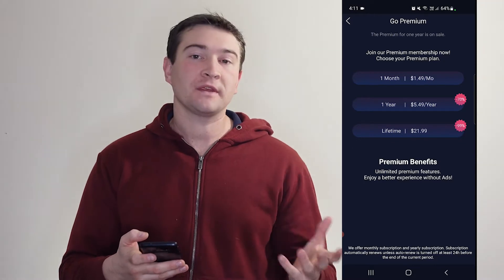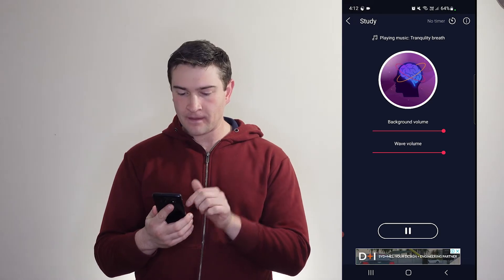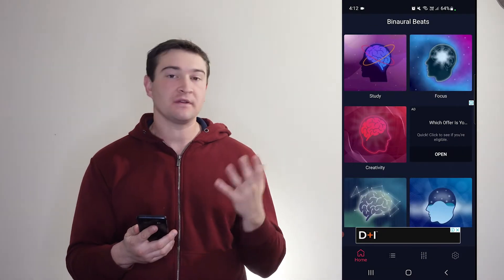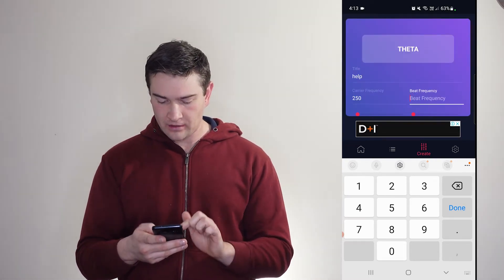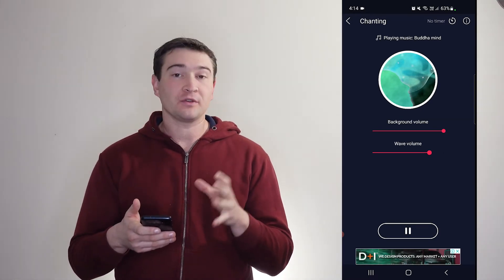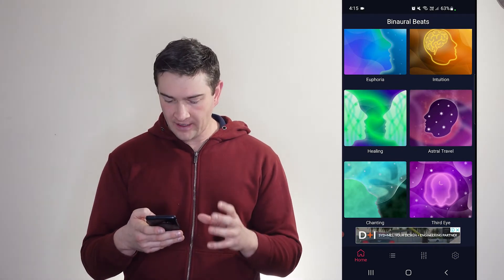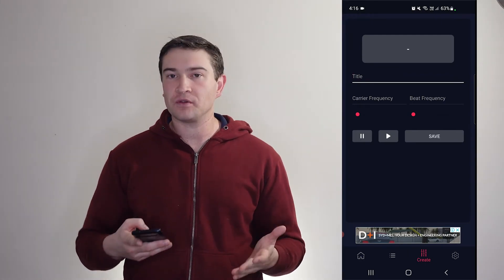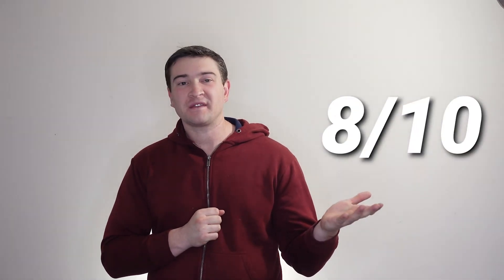Binaural Beats - App Review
In this video Rob takes a look at the app Binaural Beats.
This app has a wide variety of premade binaural beats ready to use for all different purposes, as well as  the ability to create your own!